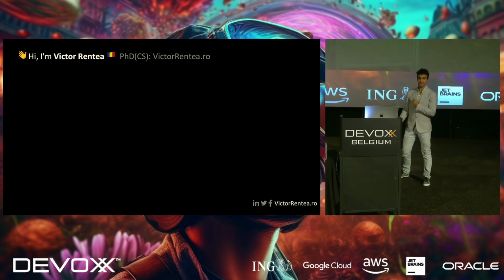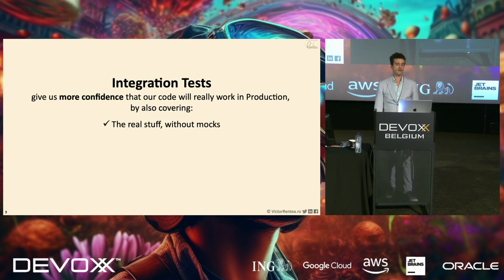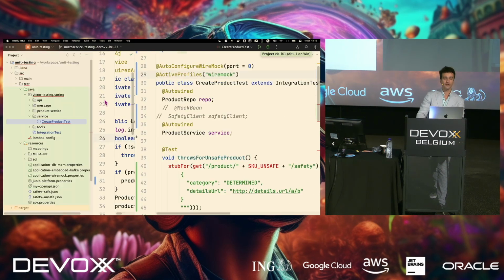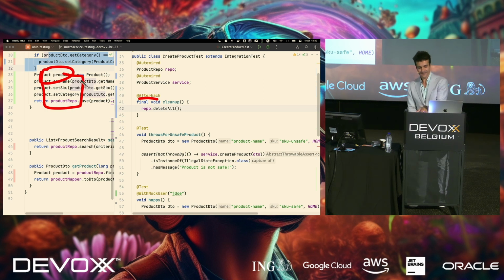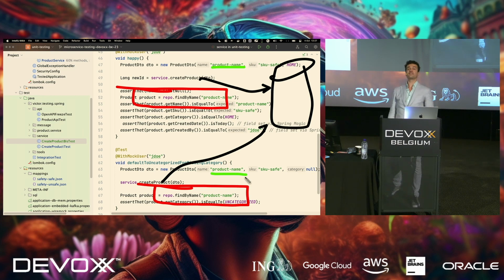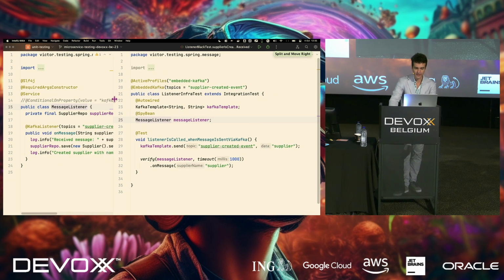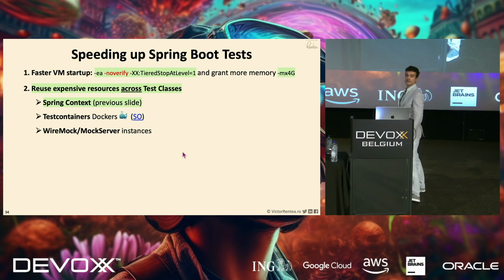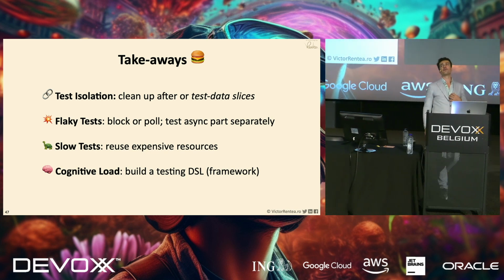Testing Microservices: Join the Revolution By Victor Rentea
Testing strategies for modern software architectures are evolving. As we transition from monolithic structures to team-sized microservices with crisp APIs aligned to bounded contexts, we encounter more stable testing surfaces. This shift leads many high-performing teams to favor integration tests over fine-grained, brittle unit tests. These integration tests, which are closer to the functional requirements, prove more trustworthy and are more resilient to internal refactoring, though they may come with a higher cost. In a vivid and engaging style, this talk addresses the primary challenges of integration testing in the microservices era: cognitive overload, test isolation, and test execution speed. Join the testing revolution and discover how to enhance your team's testing efficiency and effectiveness.

VICTOR RENTEA
Victor is a Java Champion with two decades of experience, passionate about architecture, refactoring, and unit testing. He’s the founder of the world’s largest developer community on these topics: European Software Crafters. Today Victor helps companies throughout Europe raise the bar via consultancy and intense training workshops. You can find dozens of past conference talks, a blog, and his training offer on victorrentea.ro